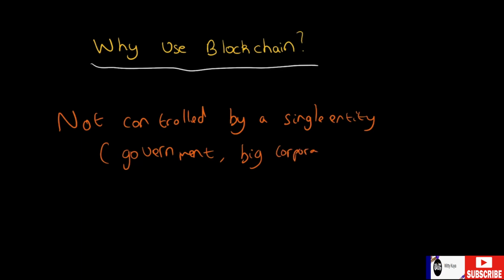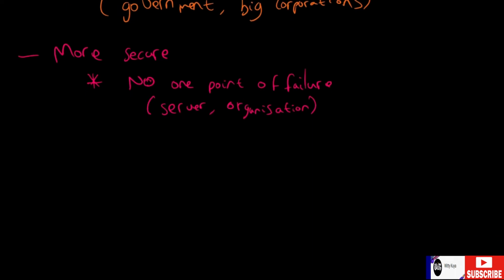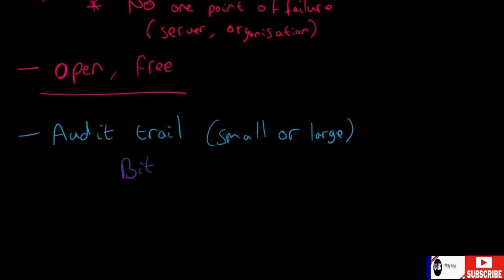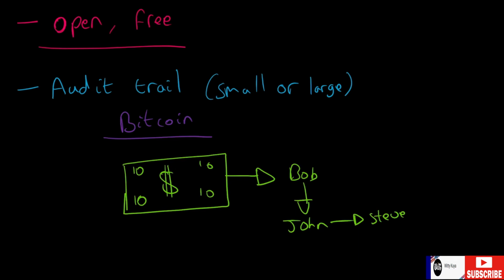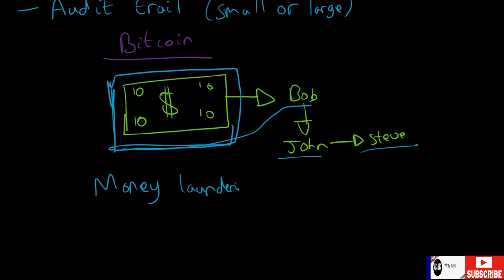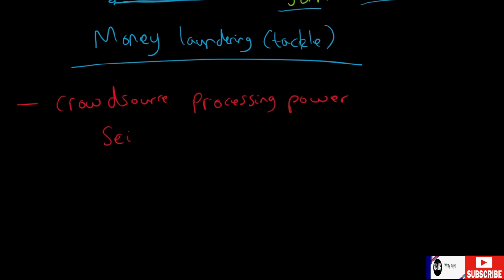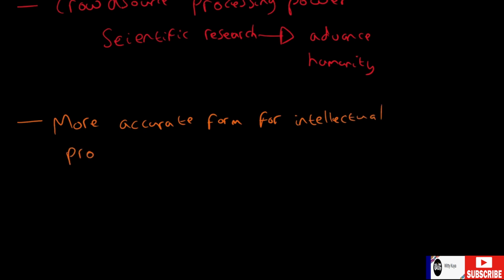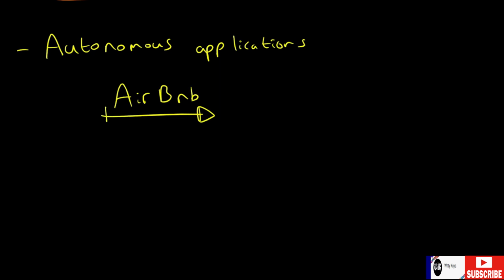Why use Blockchain. | Crypto 101 Lesson 09 | Witty Kuya. 🔔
eric pulier blockchain
qfs block chain
arbkf stocktwits
hive blockchain price
splyt crypto
nba top shot crypto
axie infinity developers
argo blockchain stocktwits
argo blockchain twitter
unmarshal crypto
longest running blockchain
anchor protocol terra
smart contract cryptocurrency list
the graph protocol
truffle blockchain
flax blockchain
afen token
spare blockchain
nba top shot blockchain
ledger binance smart chain
deloitte blockchain
dmg blockchain solutions inc
maag group blockchain
eli5 blockchain
mihan blockchain
axie infinity world
ey blockchain
cosmos crypto reddit
argo stocktwits
aws managed blockchain
pwc blockchain
axie infinity platform
cnbc argo blockchain
dragonary crypto
maersk blockchain
contour blockchain
sia blockchain
axie infinity owner
sam lee blockchain global
covalent blockchain
factory chain crypto
compound blockchain
bram cohen chia
centrifuge blockchain
blockchain eli5
top blockchain companies 2020
maag group accenture blockchain
nba blockchain
samsung axie infinity
blockchain in simple words
omni blockchain
argo blockchain plc arb
hive blockchain twitter
utu crypto
atari blockchain
edx blockchain
qfc blockchain
bison trails coinbase
bettina warburg blockchain
imining blockchain
maag blockchain
argo blockchain nasdaq listing
3rd generation cryptocurrency
sos blockchain
olyseum token
chives blockchain
blockchain in cloud computing
ubisoft axie infinity
axie infinity blockchain
alien worlds blockchain
kpmg blockchain
marco polo blockchain
cargox blockchain
hpe blockchain
chia blockchain not synced
audius cryptocurrency
cryptokitties 2021
consensys blockchain
bmw blockchain
wu blockchain twitter
optimism blockchain
komodo blockchain
ufc chiliz
barcelona chiliz
maag group companies in blockchain
verge blockchain
blockchain tutorialspoint
peter wall argo
goji blockchain
nervos blockchain
byzantine fault tolerance blockchain
daedalus verifying the blockchain
did blockchain
tangle blockchain
spotify blockchain
oracle crypto coins
axie infinity samsung
chia bram cohen
ardor blockchain
gartner blockchain
syncfab coin
dfinity blockchain
forte 1 crypto
axie infinity edge
g999 crypto coin
ultra blockchain
remix blockchain
ben reeves blockchain
cryptokitties price 2020
swarm blockchain
aion blockchain
axie infinity ubisoft
dan diaconescu crypto
minecraft blockchain
axie infinity company
ieee blockchain 2021
ocean blockchain
acria network crypto
arcology blockchain
hydra blockchain
canaan blockchain
ido blockchain
simba blockchain
nptel blockchain
argo blockchain price
blockchain reddit
sidechain blockchain
diem blockchain
hyperledger fabric is a private blockchain
hyperledger fabric blockchain
ronin blockchain
stanford blockchain
ganache blockchain
palm blockchain
scott stornetta
ipfs blockchain
forte blockchain
vmware blockchain
blockchain immutable
amber baldet
microsoft azure blockchain
metamask tron network
immutable blockchain
twitter block chain
salesforce blockchain
atom blockchain
arb blockchain
substrate blockchain
civic blockchain
udemy blockchain
bettina warburg
epic blockchain
casper blockchain
coursera blockchain
figment crypto
rockaway blockchain
goldman sachs blockchain
chiliz chain
docusign blockchain
blockchain in manufacturing
blockchain pr
accenture blockchain
alchemy blockchain
ebsi blockchain
barclays blockchain
dmg blockchain
hsbc blockchain
first blockchain
ark blockchain
companies using blockchain
blockchain creative labs
nicolas cary
harmony blockchain
ico blockchain
heco blockchain
fantom blockchain
ibm blockchain platform
online blockchain plc
blockchain trustpilot
blockchain ico
oracle blockchain
blockchain udemy
provenance blockchain
azure blockchain
ugpay group
shermin voshmgir
r3 blockchain
dmg blockchain solutions
nexus blockchain
arb argo blockchain
da hongfei
axie infinity wallet
ksi blockchain
cryptokitties opensea
coinbase rosetta